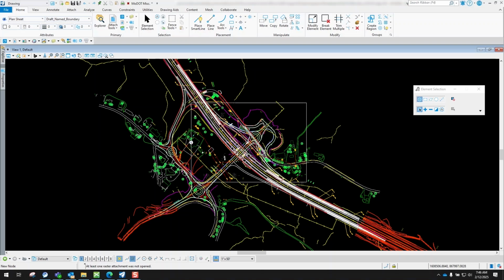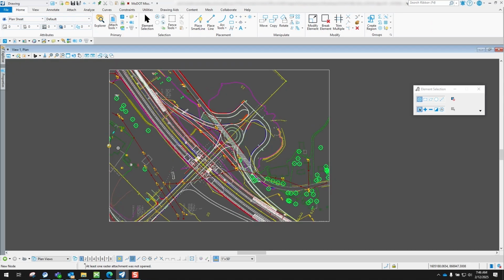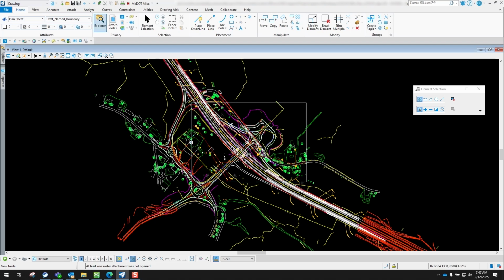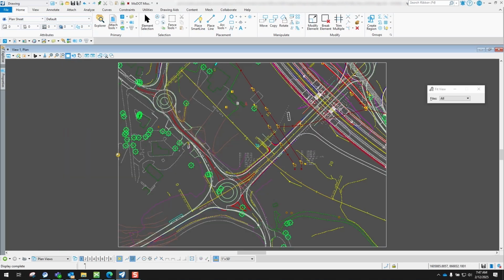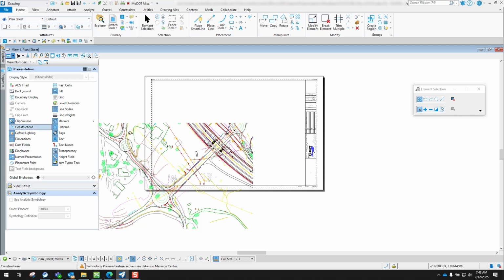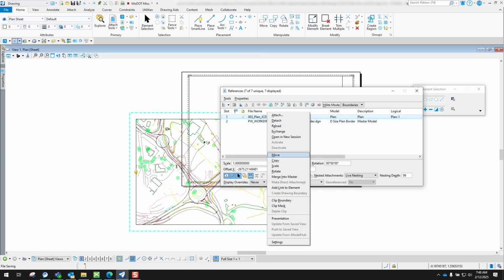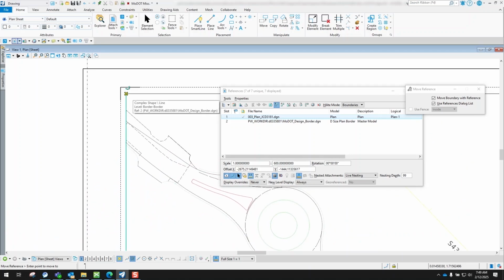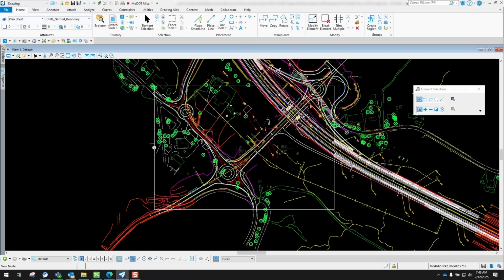ORD - MicroStation - Named Boundary - Moving NB Shapes